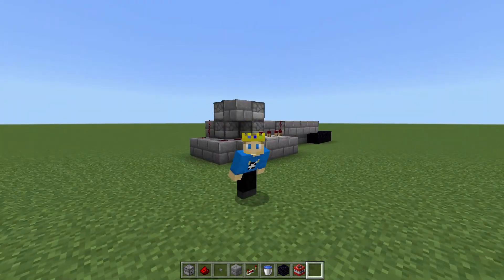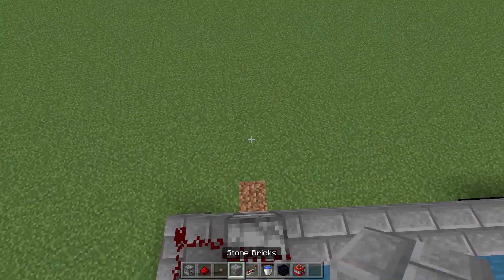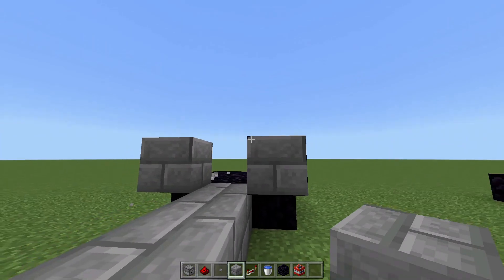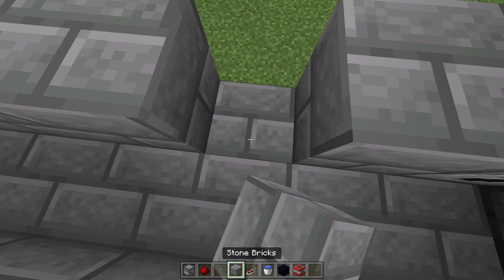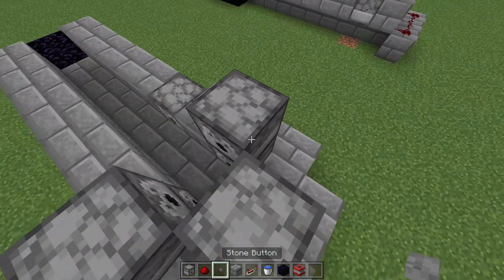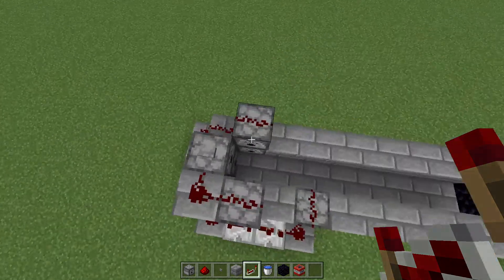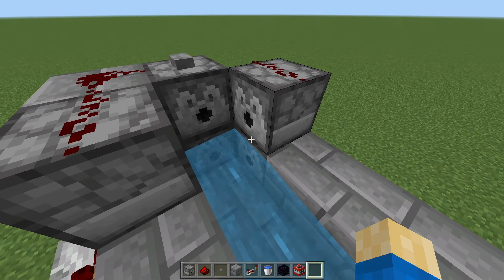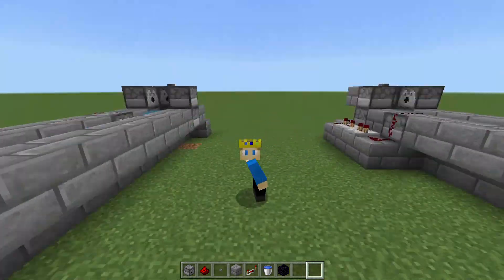Minecraft TNT Cannon! 1.19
Watch the tutorial to create this cannon!